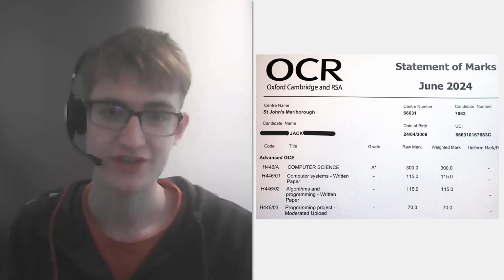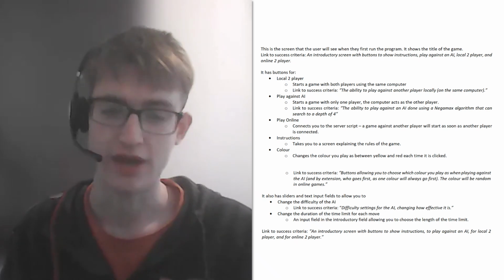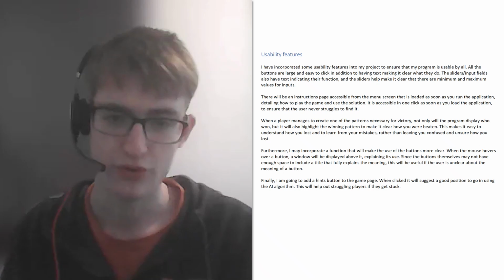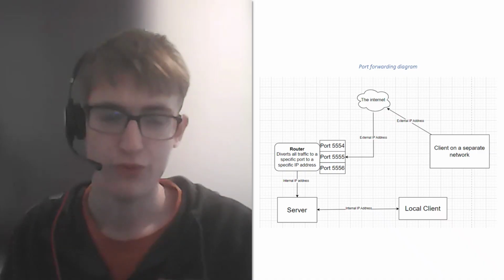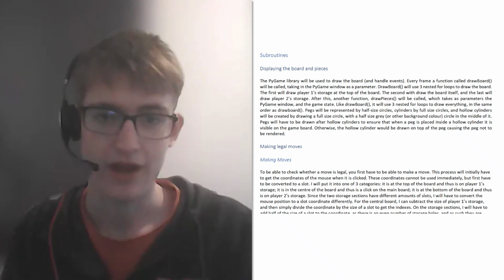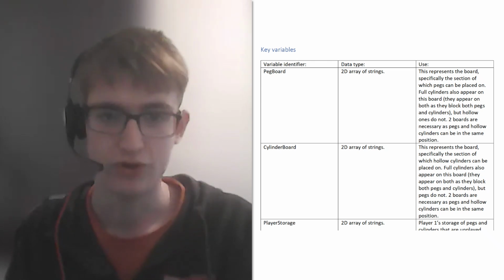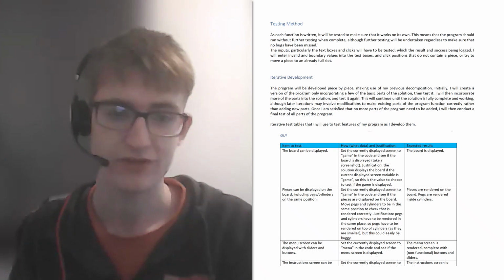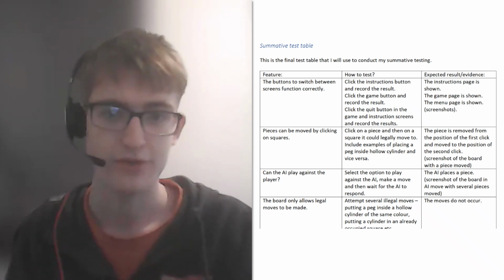6. Computer Science NEA - Design Section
In this sixth instalment of our A-Level Computer Science NEA series, I break down the Design Section. Think of this as the architectural blueprint of your project; it’s where you prove to the examiner that you have a logical, top-down plan before writing a single line of code.

From UI Wireframes to Pseudocode and Class Diagrams, we cover how to document your technical vision to secure the highest mark bands in the OCR Specification and AQA Specification.

📌 In This Video, We Cover:
User Interface (UI) Design: Why usability beats aesthetics. Learn how to annotate your diagrams and link features directly to your success criteria.

Flowcharts & Logic: Mapping out screen transitions and the core game loop to demonstrate a clear program flow.

Decomposition & Class Structure: How to break your problem into classes and subroutines using Class Diagrams and Variable Tables.

Pseudocode Mastery: Writing accurate pseudocode for complex functions like AI move generation and input handling.

The Validation Strategy: Planning for robustness by defining how your program will handle "erroneous" data (e.g., negative numbers in input boxes).

Designing the Test Plan: How to structure your Iterative and Summative test tables with normal, boundary, and erroneous test data.

Timestamps
0:00 - Introduction
0:20 - The Design Blueprint
0:49 - User Interface (UI) Design
1:50 - Algorithms
2:41 - Class Structure
2:50 - Subroutines
3:12 - Inputs & Outputs
3:27 - Key Variables
3:44 - Planning for Robustness: Validation Rules
4:10 - Testing

Follow me for apprenticeship updates and tech insights.